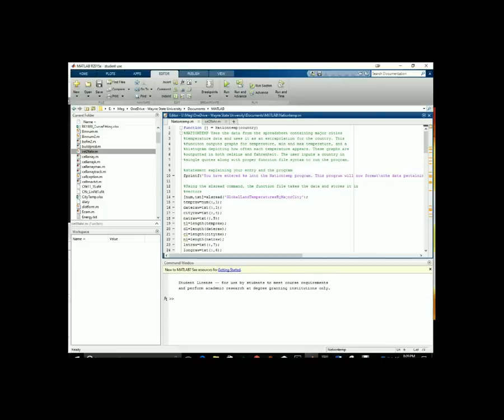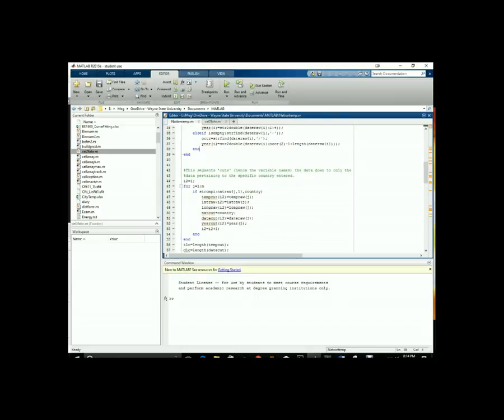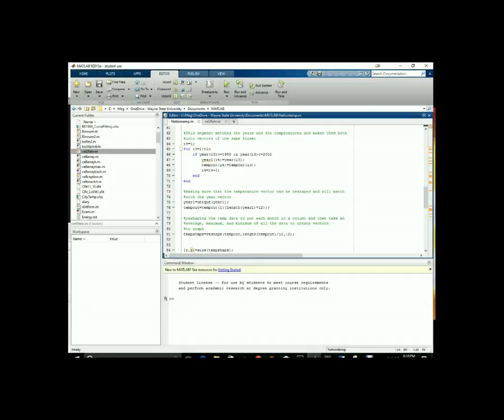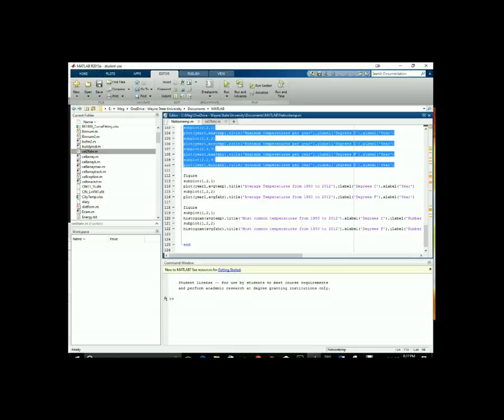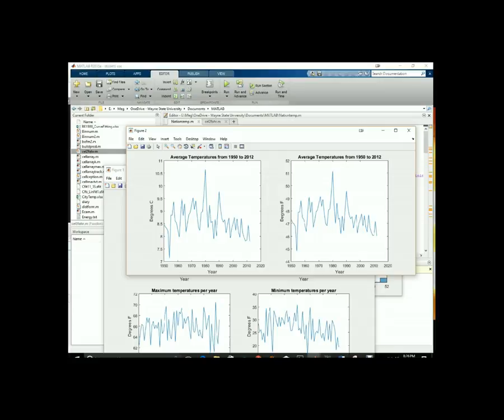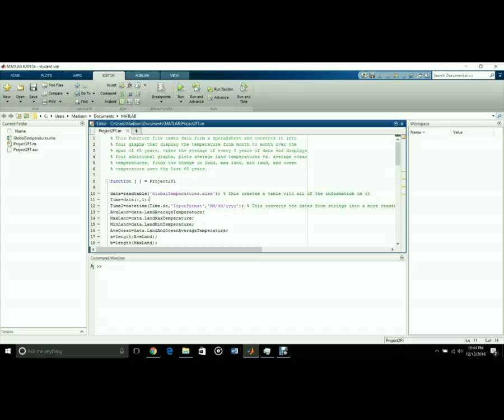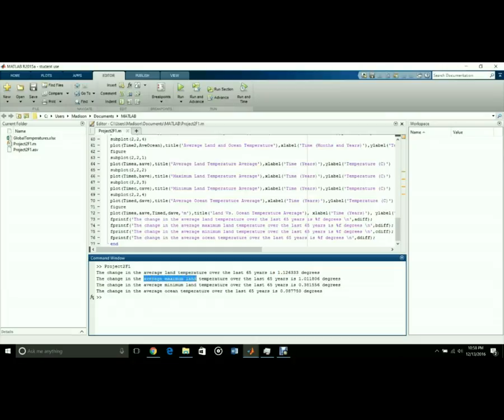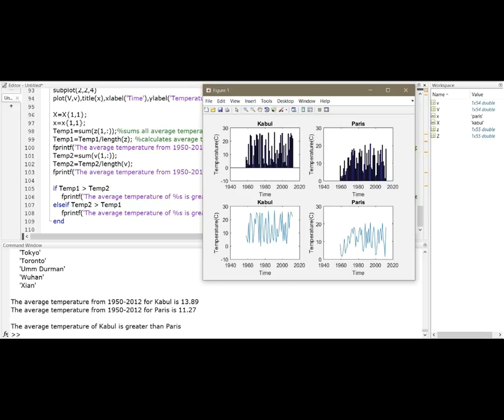BE1500 Final Project Meg Darrow, Madison Horsch, Nick Atovski